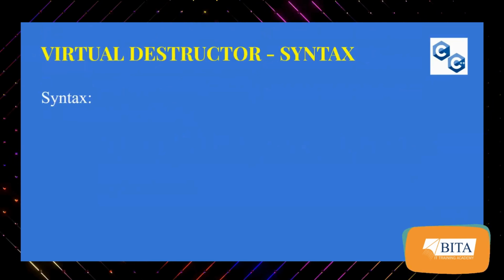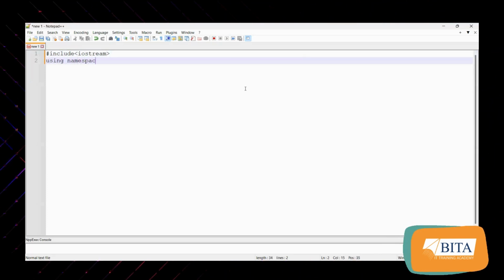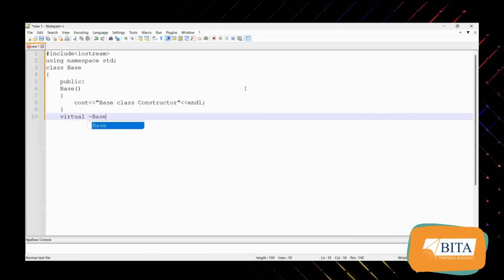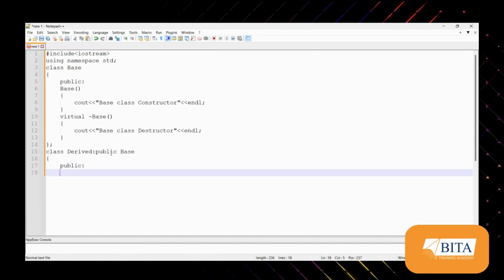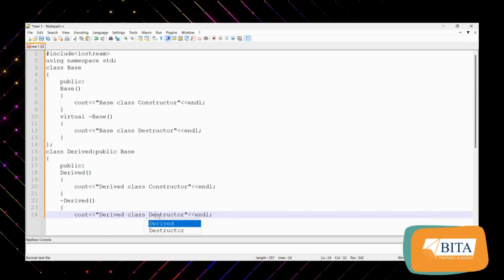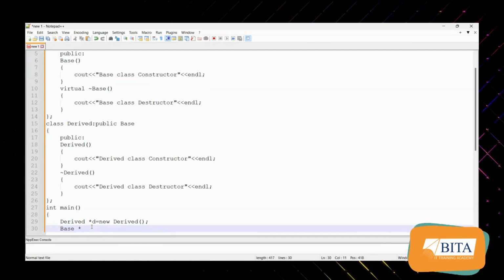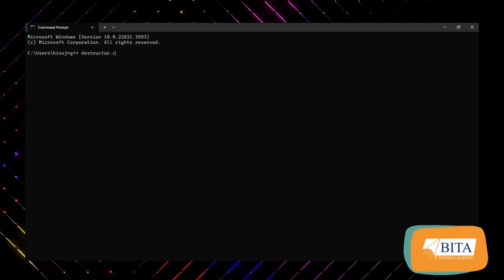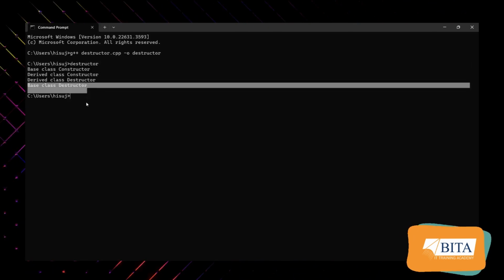Virtual constructor anddestructor in C++|Constructor and Destructor in C++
In this video, we dive deep into the concept of virtual destructors, explaining why they are crucial for proper resource management in inheritance hierarchies. Whether you're a beginner or looking to refine your understanding, this tutorial covers:

Topics Covered:
• The basics of destructors in C++
• The need for virtual destructors in polymorphic base classes
• Practical examples demonstrating common pitfalls and solutions

Whether you're preparing for coding interviews or aiming to write robust, error-free code, understanding virtual destructors is a must.Don't miss out on mastering this crucial aspect of C++ programming – watch now and take your skills to the next level!

• Affordable Cost
 • Real-time examples

basics of c++ programming language,c++ programming basics,basics of c,c++ language ,basics of c++,c++ programming for beginners,c+ tutorial,c++ programming,easy c++ programs for beginners,beginner c++ programming, Virtual constructor and destructor in C++,Constructor and Destructor in C++,Virtual destructor in C++